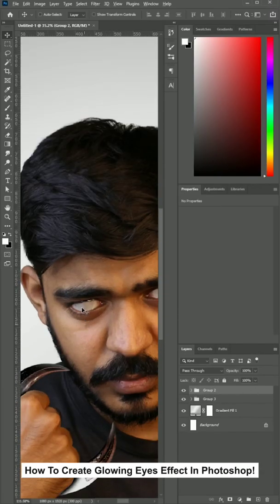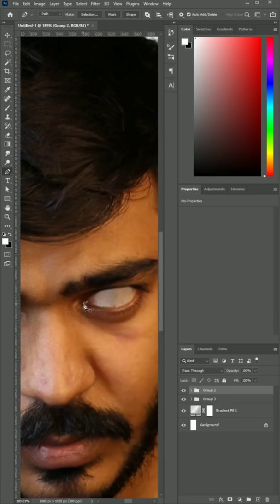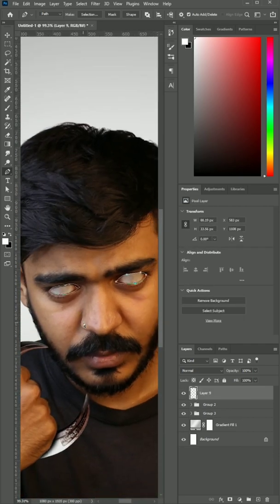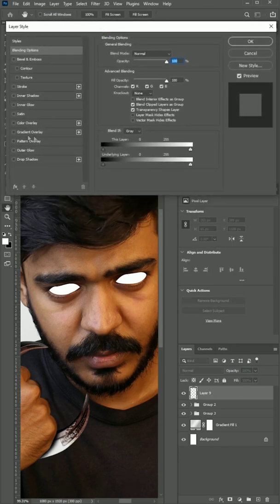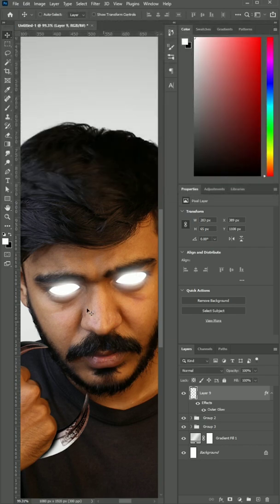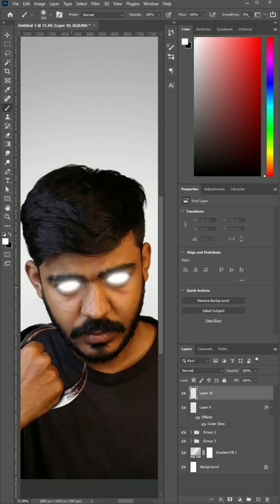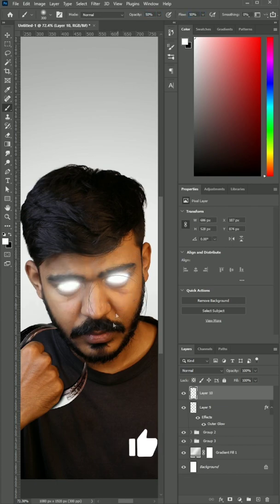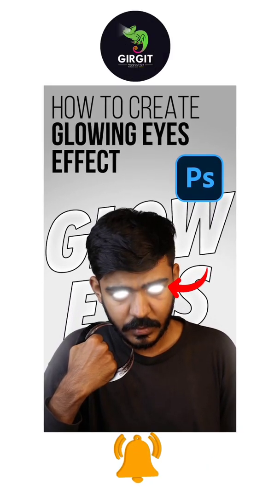How to Create Glowing Eyes Effect in ADOBE PHOTOSHOP